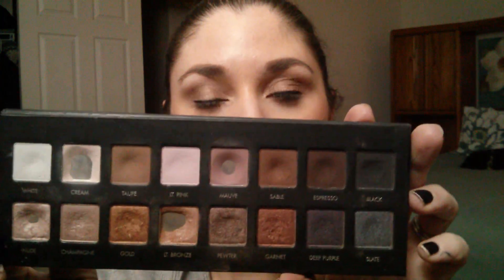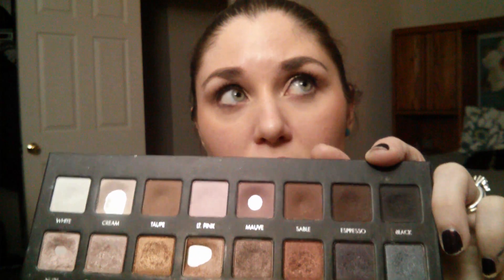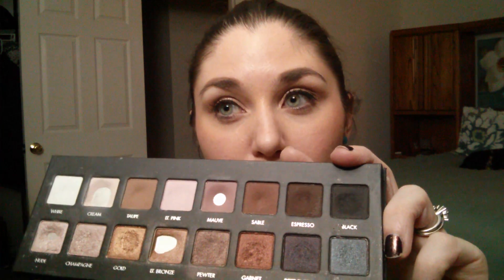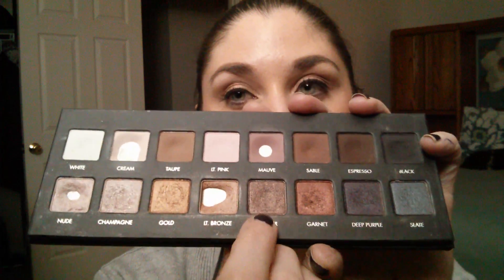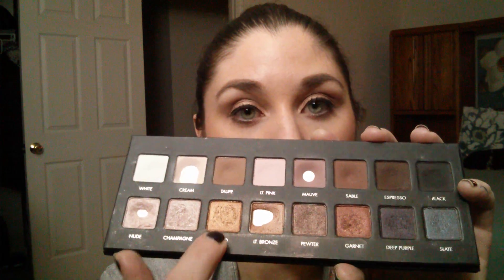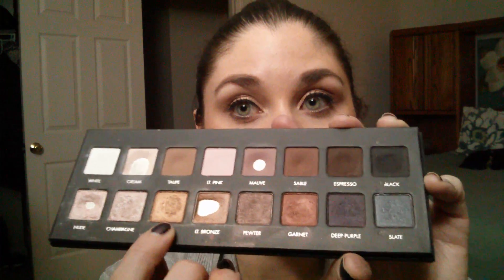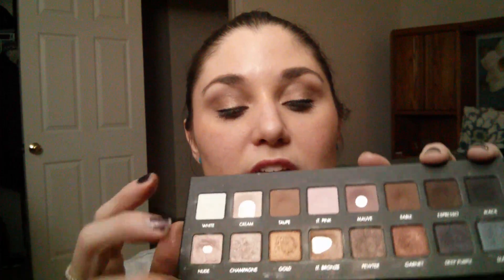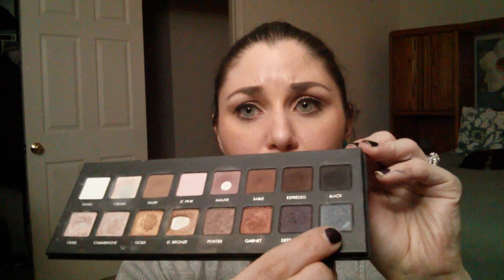Pan That Palette: Lorac Pro 2 Month Update